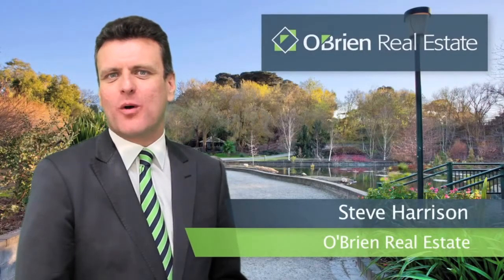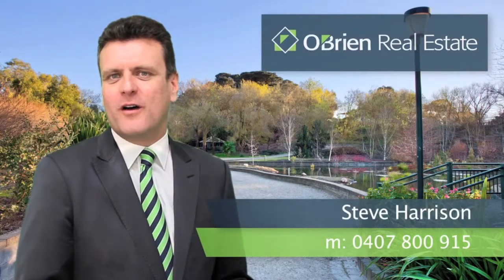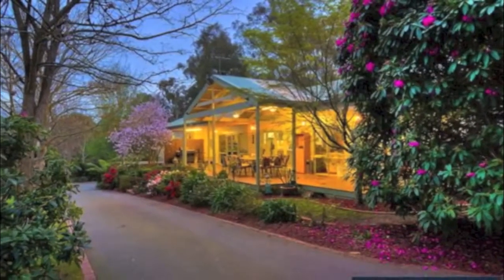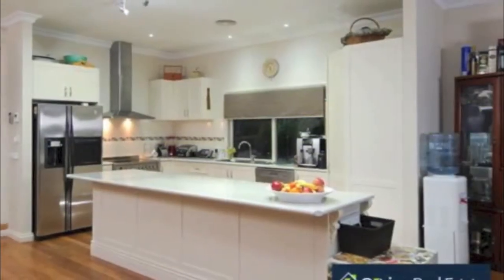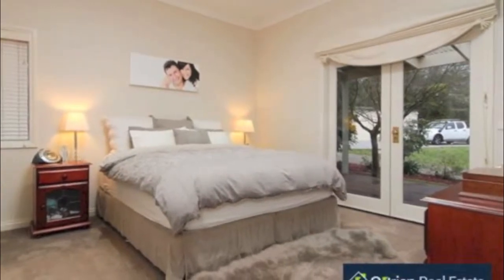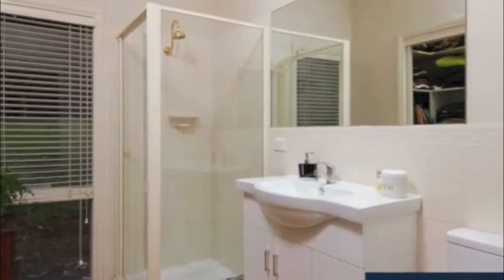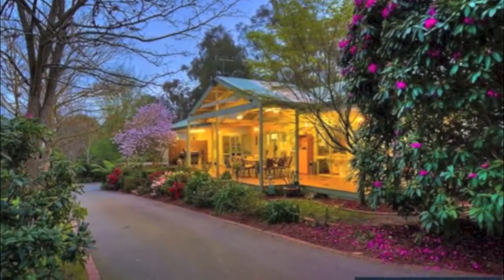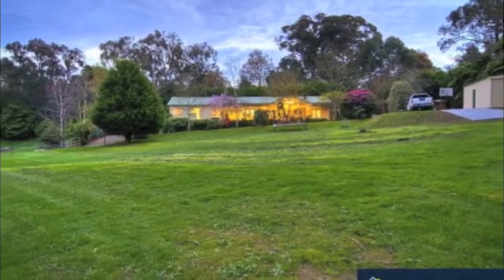785 Pakenham Road, Pakenham Upper